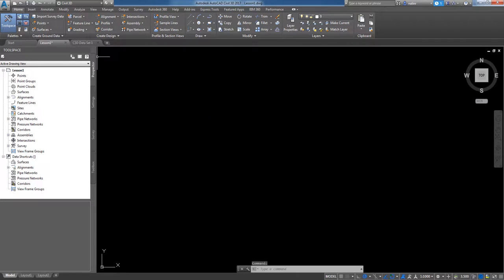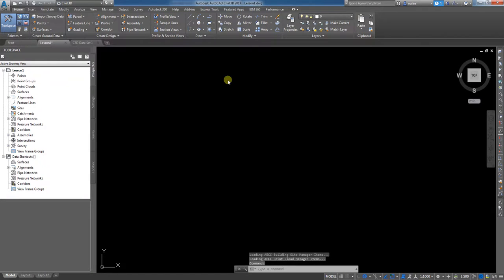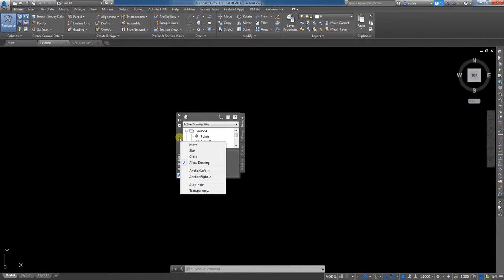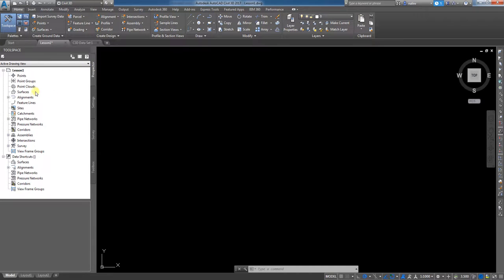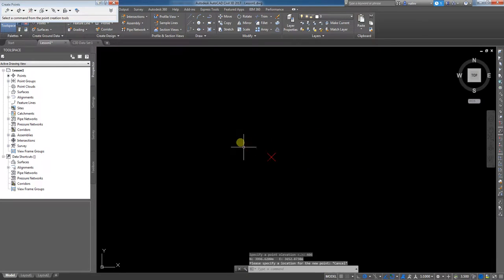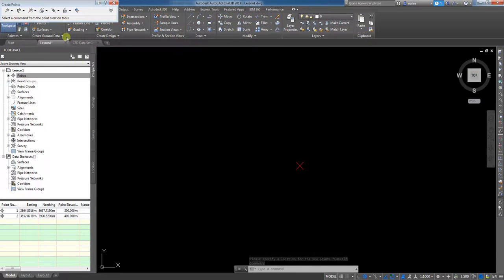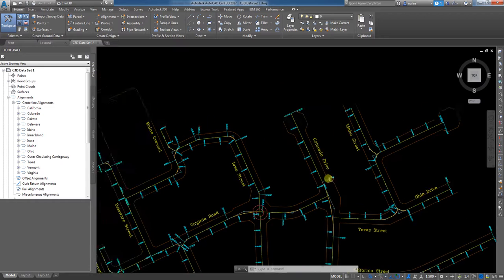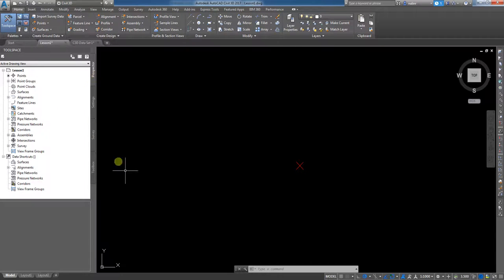AutoCAD Civil 3D Introduction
Introduction to AutoCAD Civil 3D first lesson is about the user interface.
next videos will systematically approach the concepts of points, surfaces,  parcels, alignments and grading.